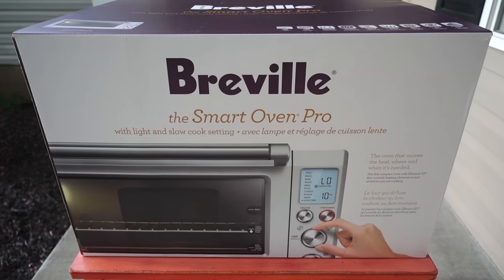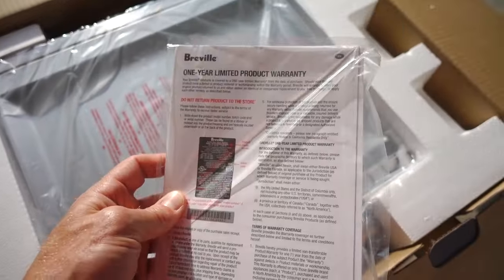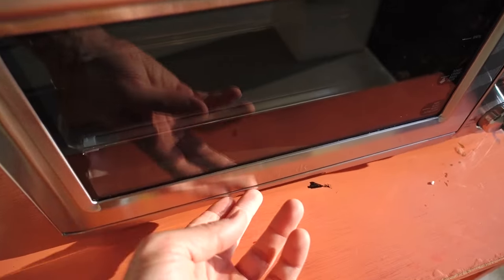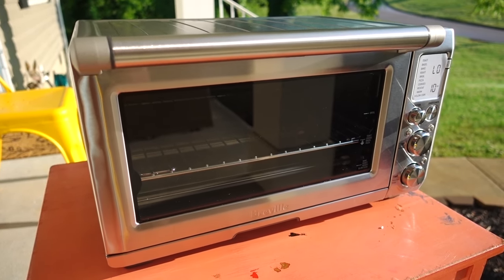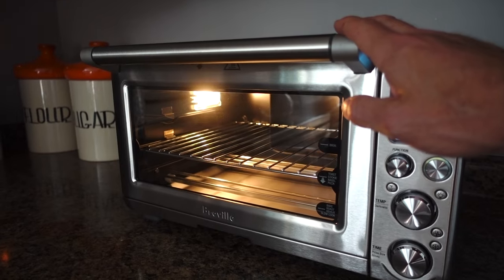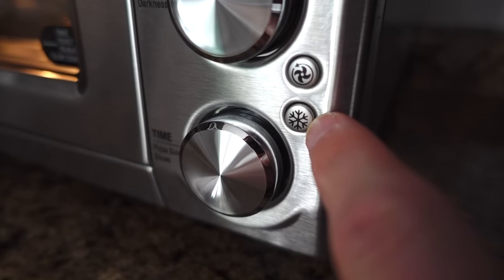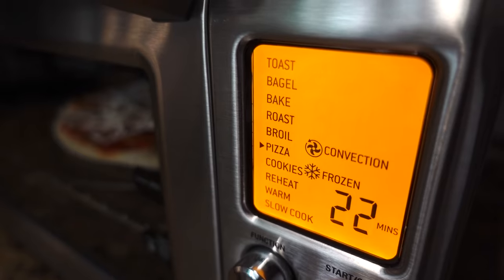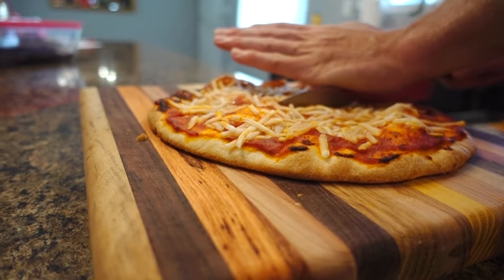Breville Smart Oven Pro - Unboxing and Review!!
In this video I unbox and use the Breville Smart Oven Pro toaster oven. I've owned two Breville Smart Oven Compact's and loved them. This larger size oven will allow more options for cooking and baking plus the light and convection fan make it that much more useful.

**I am part of the Amazon Associates program. Links below are associate links in which I will make commission if a purchase is made.

Breville Smart Oven Pro (in this video)
Breville Smart Oven Compact